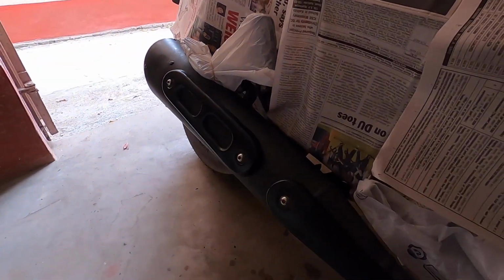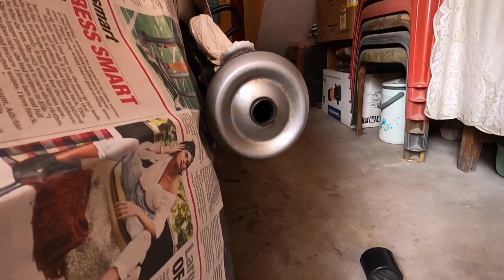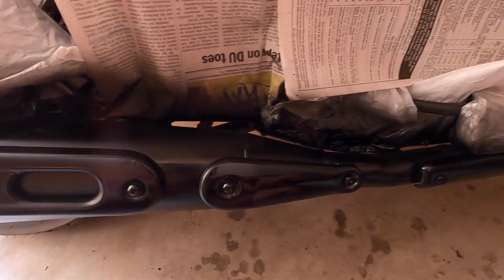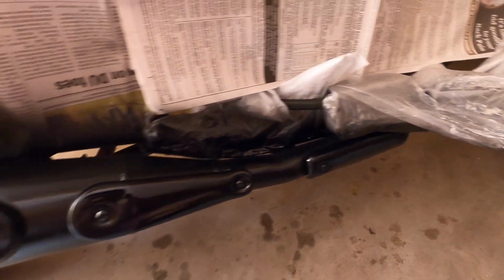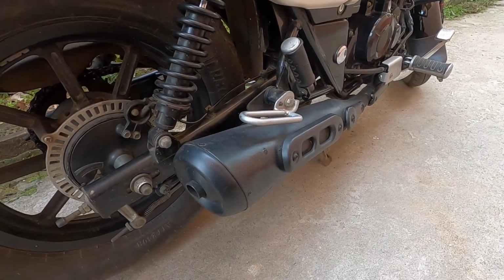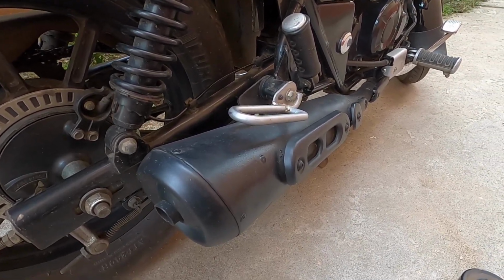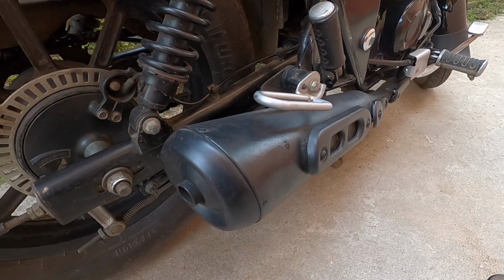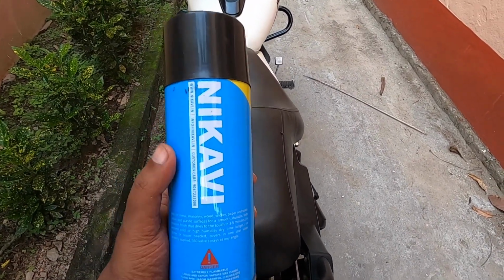Avenger 220 exhaust spray paint. Nikavi Matt Black.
During lockdown, I decided to spray paint the exhaust of Avenger 220 using Nikavi matt black can of 400 ml.